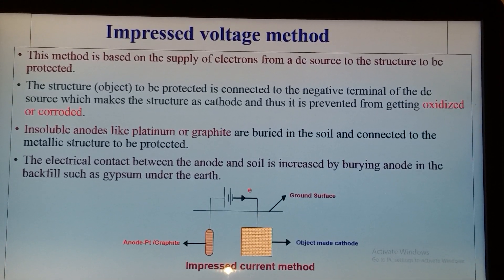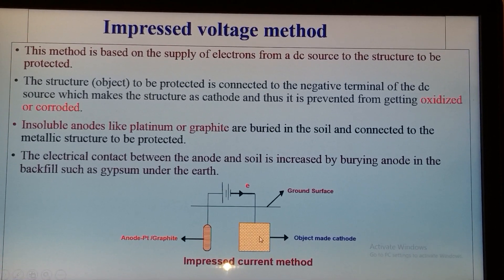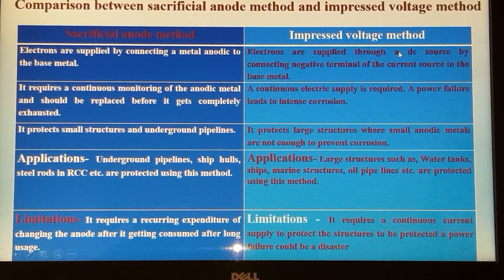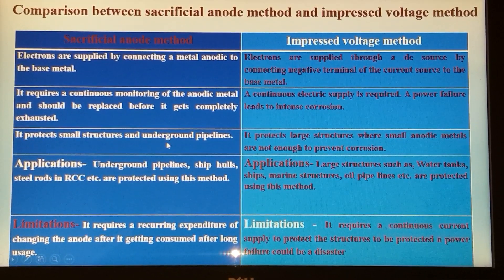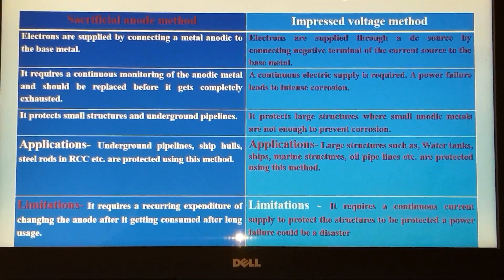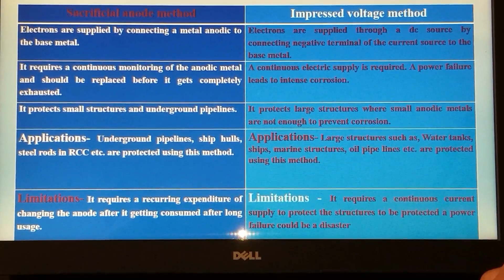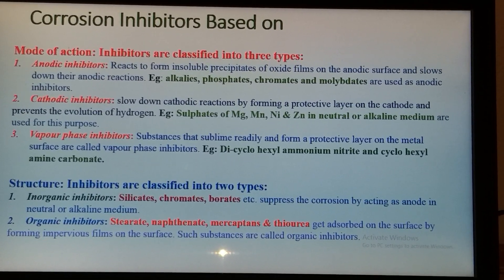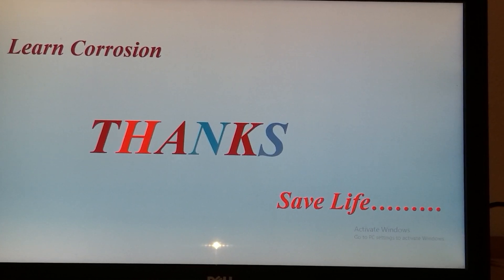Cathodic & Anodic Protection & Inhibitors "Electrochemical Control Methods" - Dr Anima Upadhyay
This is the last and concluding part on Electro-chemical Corrosion - Corrosion Control Methods Part-III. For other methods of corrosion control watch Electrochemical Corrosion Control Methods Part-I & Part-II.